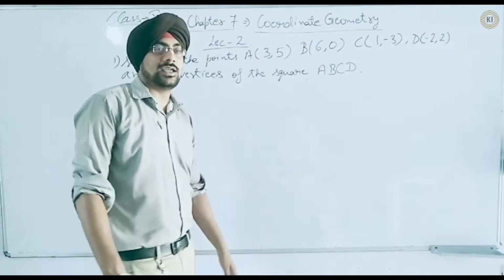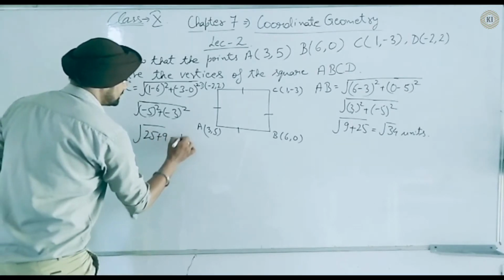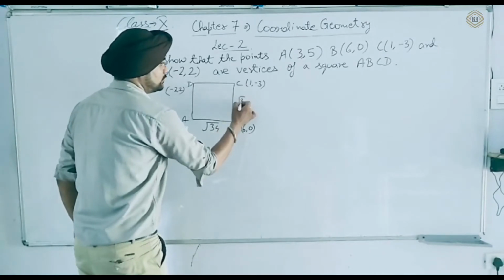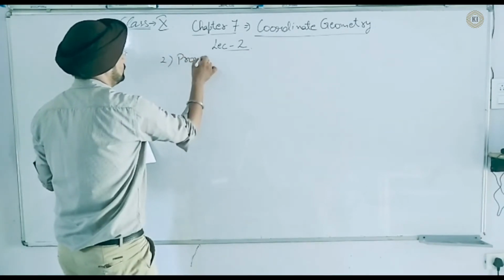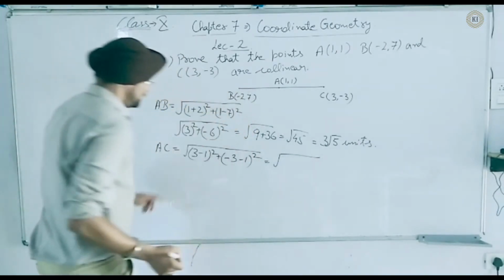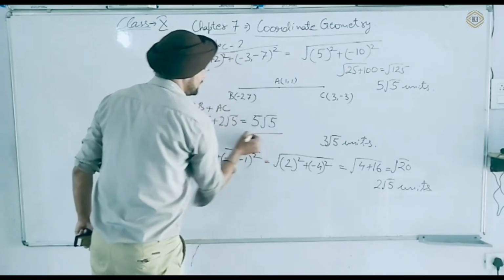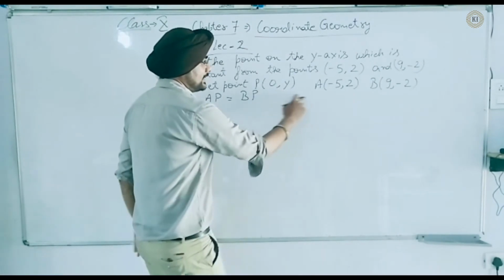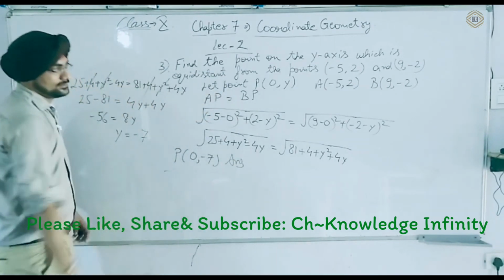Maths: Distance Formula ~Class 10 (Quest 1)|Upthrust-Pre-foundation|| KI ||~ AJS Sir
Maths: Pre-foundations Class 9: Various questions on use of Distance Formula...